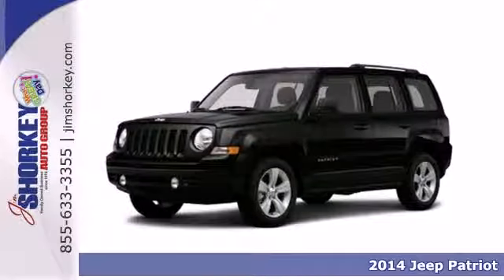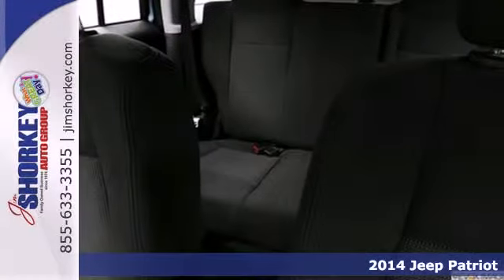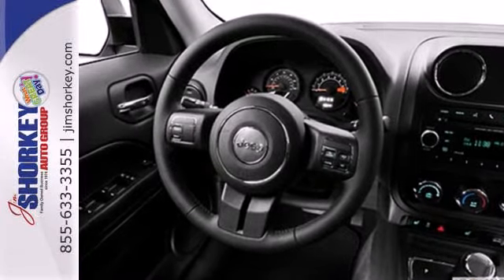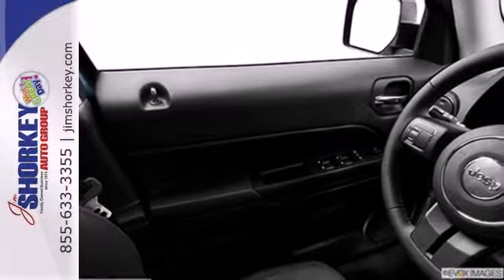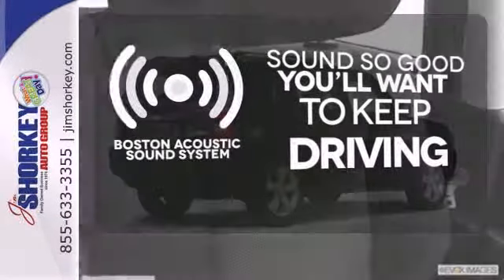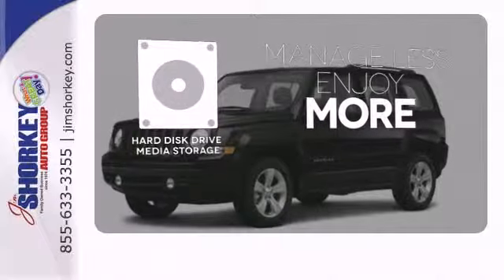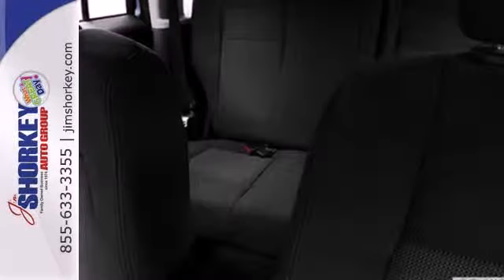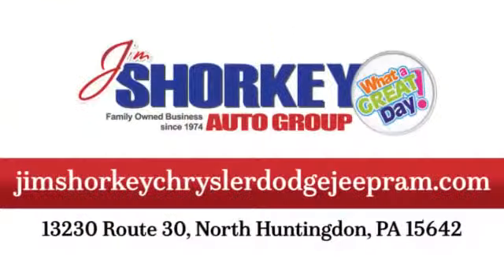2014 Jeep Patriot North Huntingdon PA Pittsburgh, PA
Year: 2014
Make: Jeep
Model: Patriot
Trim: 6 Speed Automatic
Engine: 4 Cylinder
Transmission: 6 Speed Automatic
Color: Black
Interior: Dark Slate Gray
Stock #: C07064
Load your family into the 2014 Jeep Patriot! It prioritizes style, powertrain versatility and safety in an exceptional SUV package! Top features include a split folding rear seat, delay-off headlights, heated seats, and the power moon roof opens up the cabin to the natural environment. It features four-wheel drive capabilities, a durable automatic transmission, and a 2.4 liter 4 cylinder engine. You will have a pleasant shopping experience that is fun, informative, and never high pressured. Stop by our dealership or give us a call for more information.

Address:
13230 ROUTE 30